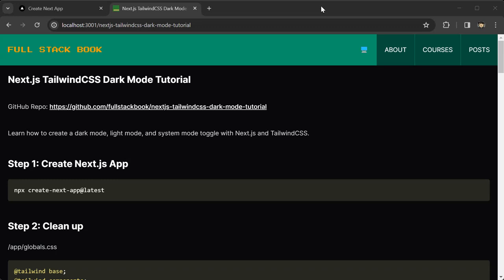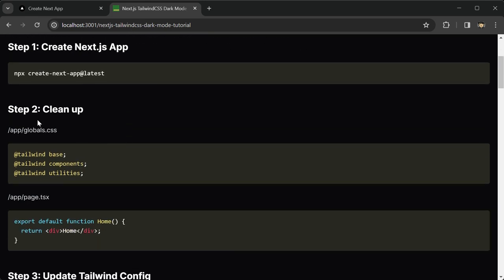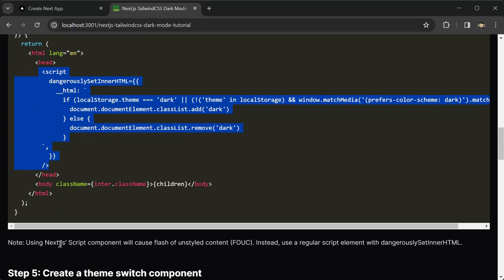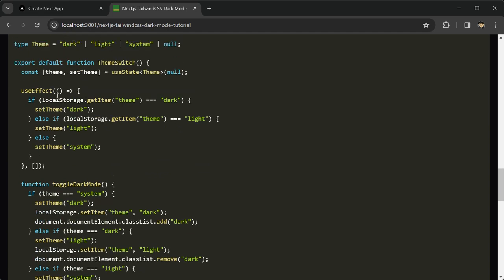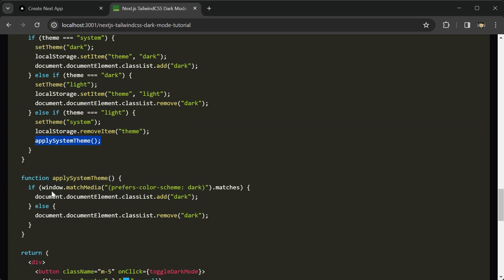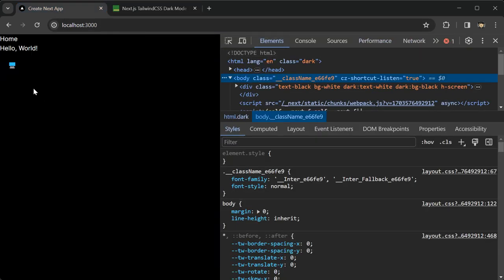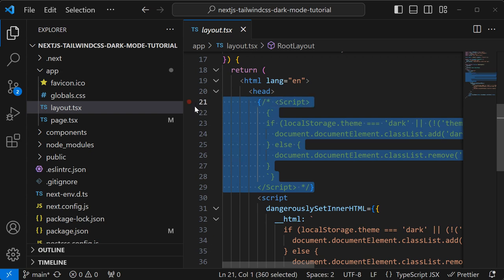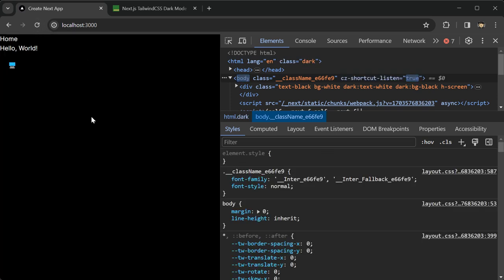Next.js TailwindCSS Dark Mode Tutorial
Learn how to create a dark mode, light mode, and system mode toggle with Next.js and TailwindCSS.